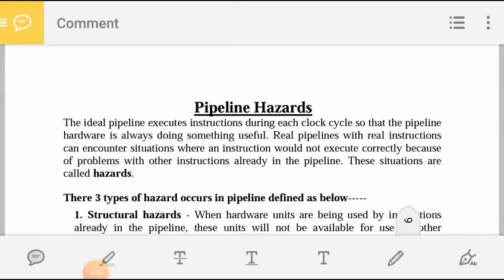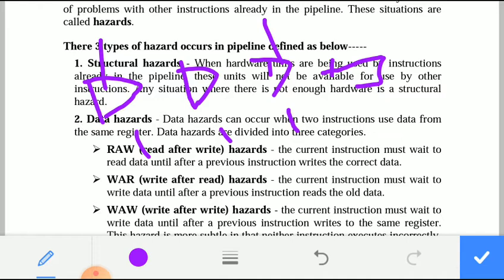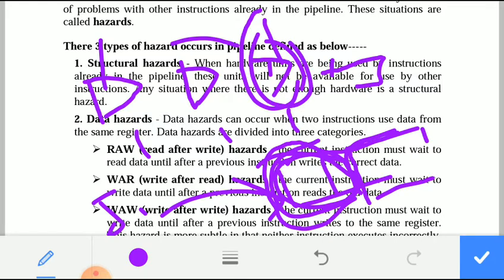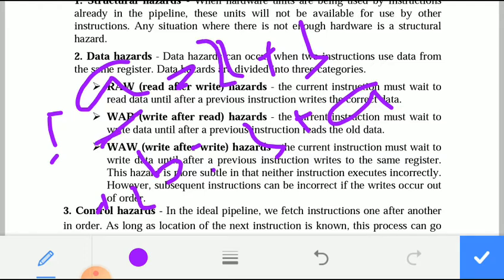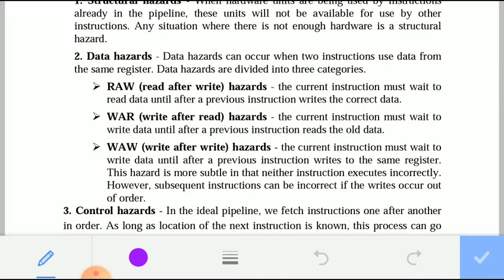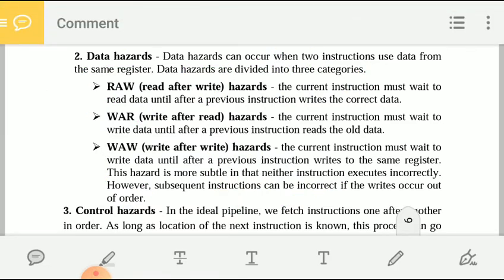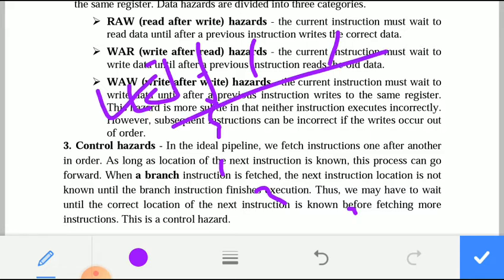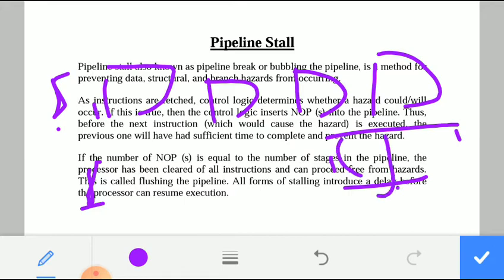Pipeline IV: Hazards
Dear Students,

Watch the video (Video quality at least 360p)  to understand the hazards of Pipeline.